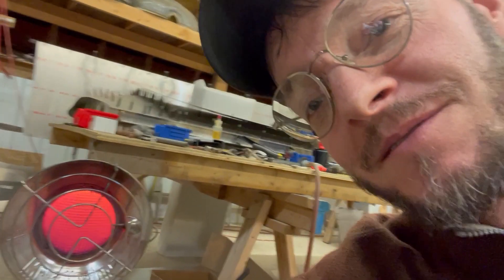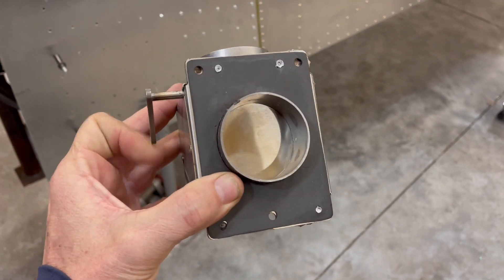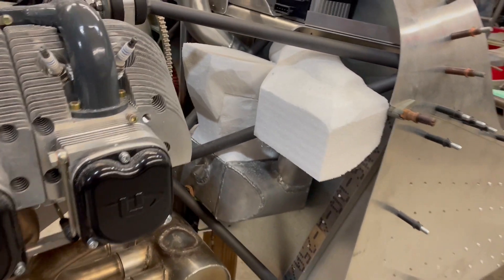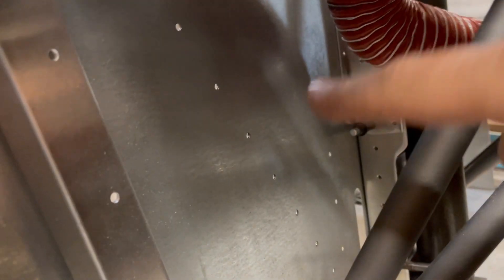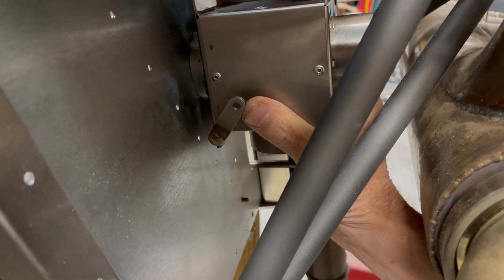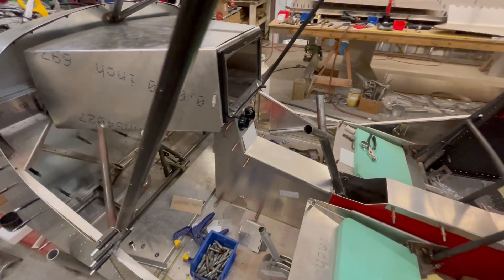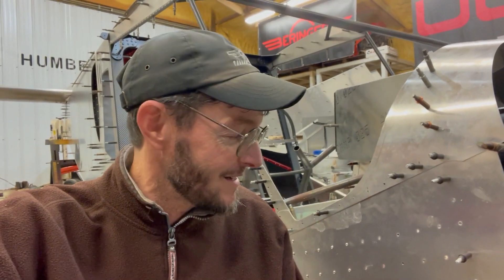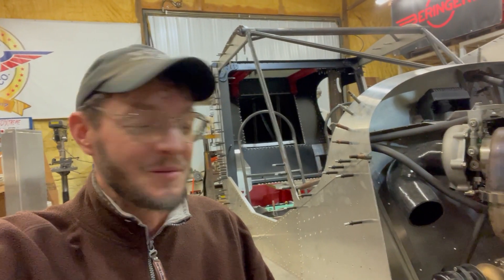Cabin Heat! 750SDXtreme Day 12 of December Build Challenge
Today I'm not accomplishing anything physically, instead I am planning, studying, and thinking about cabin heat. Also, another Q&A at the end.